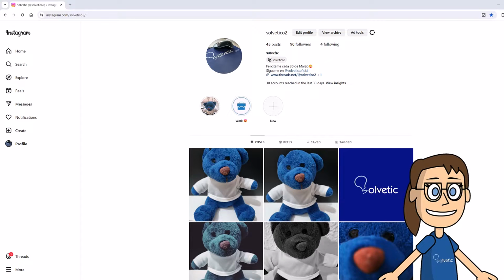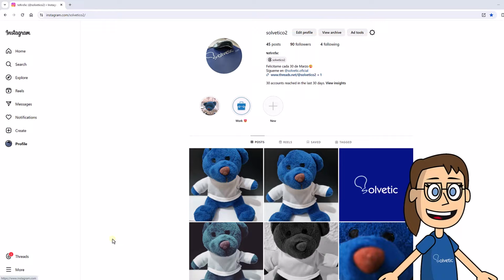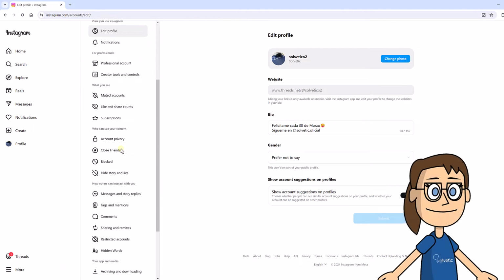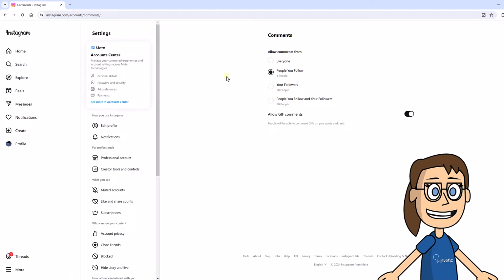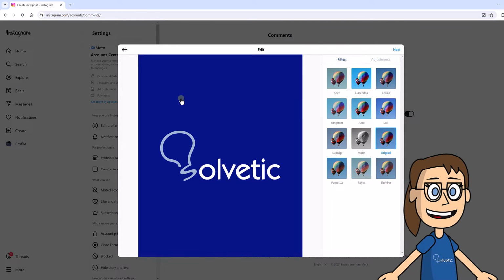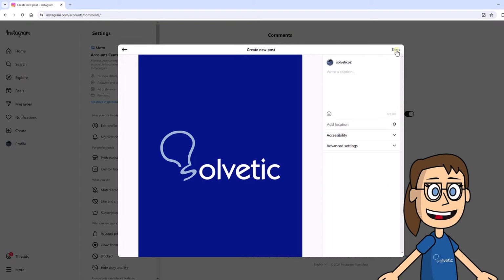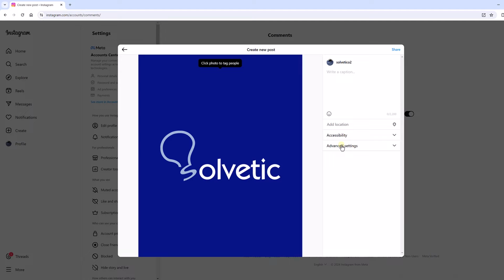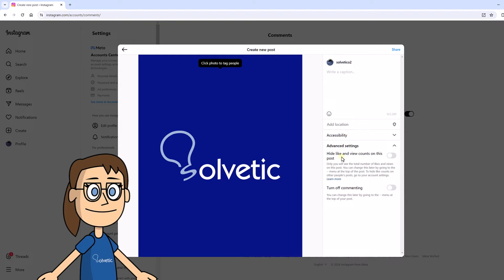How To Hide Comments Instagram PC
Welcome back to Solvetic! Today, we're going to address a common question among Instagram users: how to hide comments on Instagram when using a PC.

Hiding comments on Instagram can be beneficial for various reasons, such as maintaining privacy or reducing distractions.

At Solvetic, we're dedicated to providing practical solutions to your everyday tech challenges, and in this video, we'll show you how to hide comments on Instagram while using a PC.

Join us as we guide you step by step through this process, allowing you to take control of your Instagram experience and customize it according to your preferences.

Your feedback is important to us. If you have any questions or comments, please don't hesitate to leave them below.